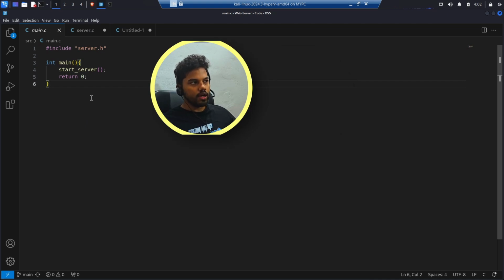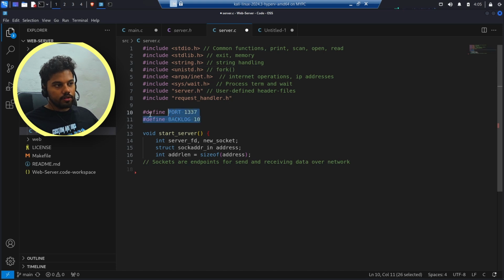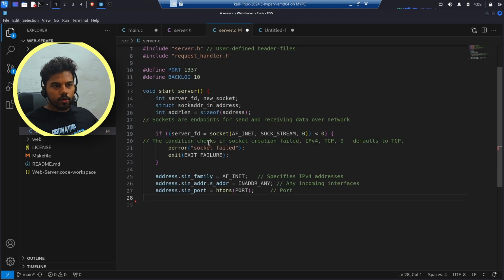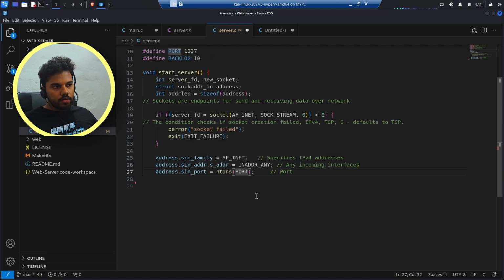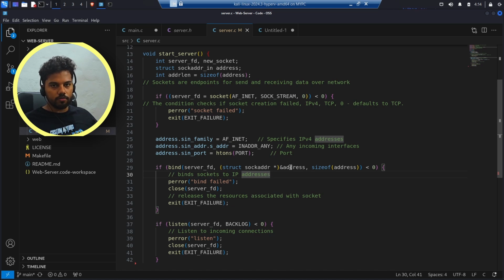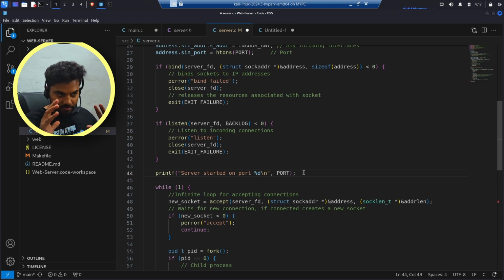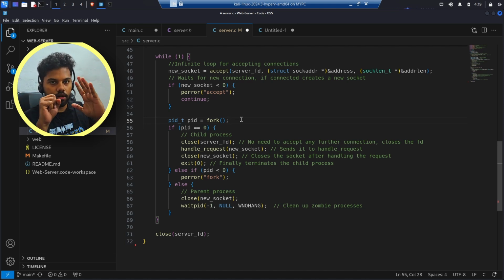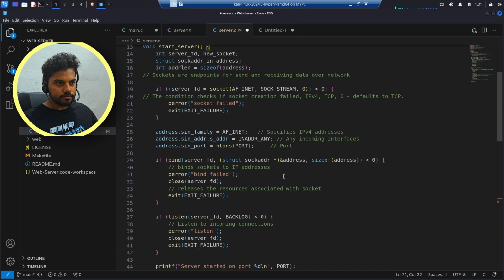What is Web? Understanding the Web by building a Web Server (Part 1)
Cybersecurity starts with understanding the fundamentals — and what’s more fundamental than a web server? This series will explore how web servers work by building one from scratch in C.

👨‍💻 Ready to uncover the web’s inner workings? Let’s get started!"